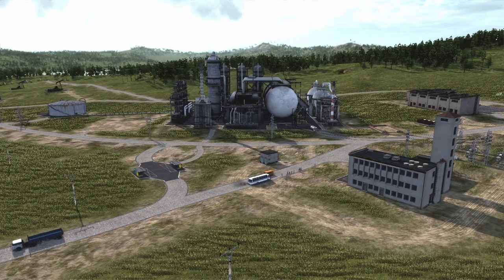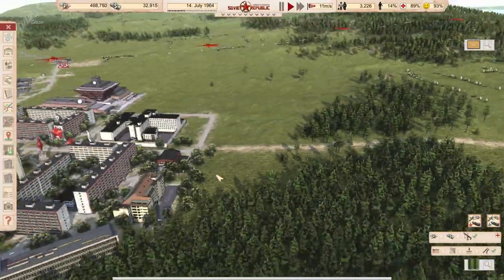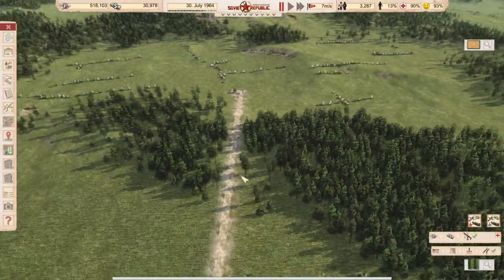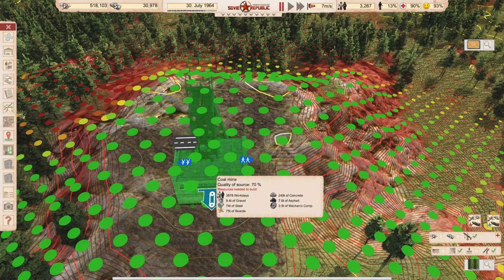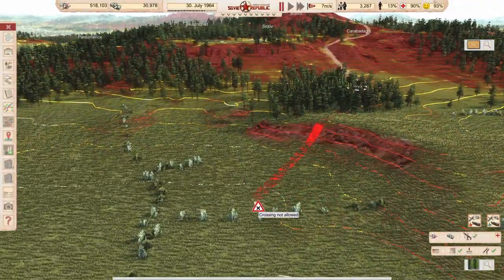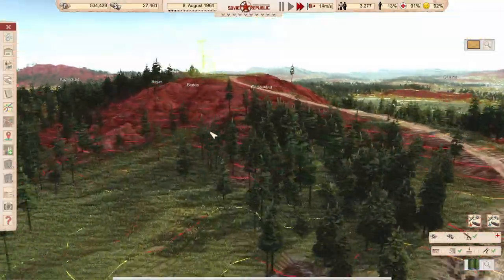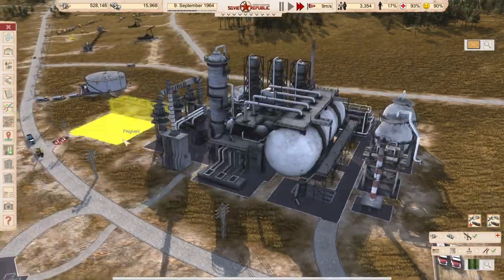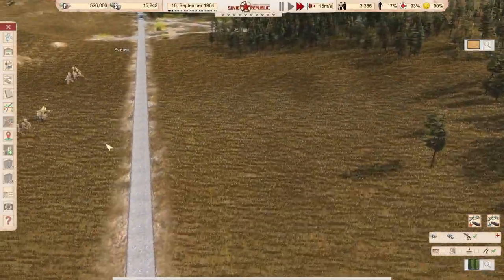A little more altitude, a little less attitude (Coal for 1RUB, Realistic Mode & No Mods) WR:SR s3e02